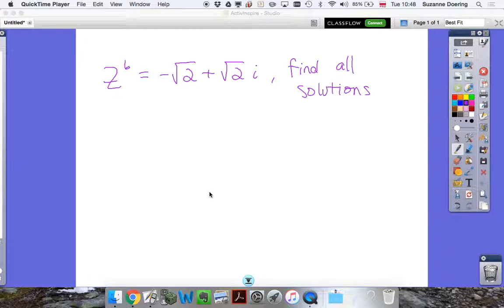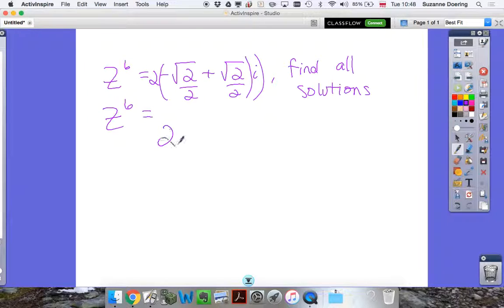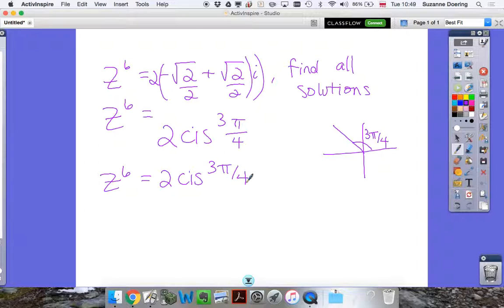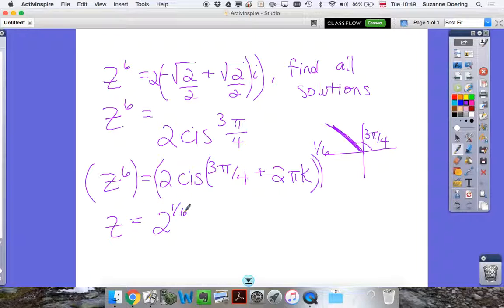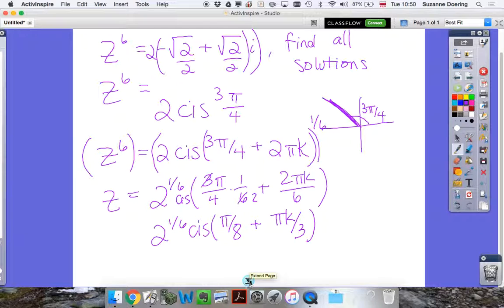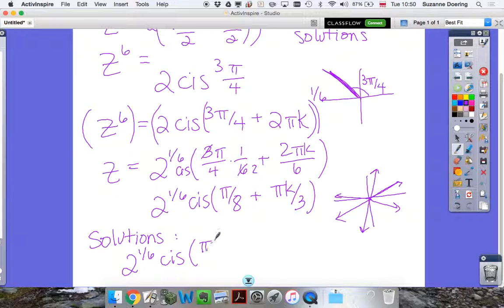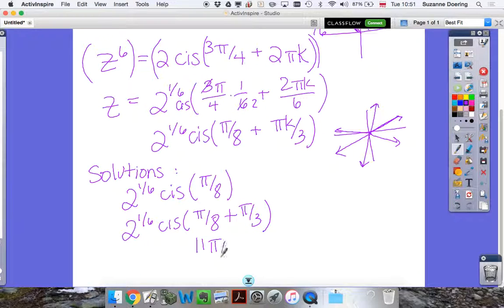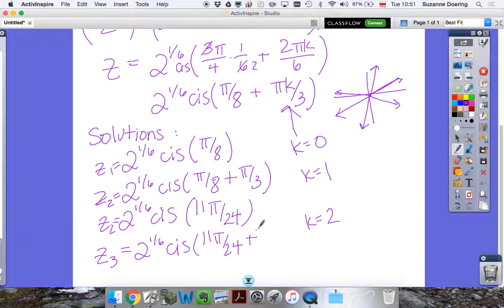roots of complex numbers example video